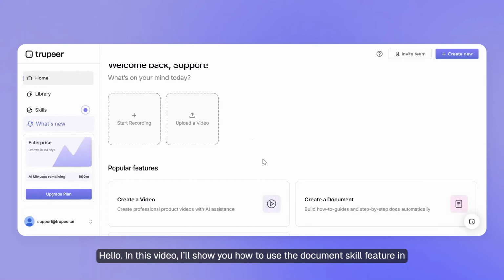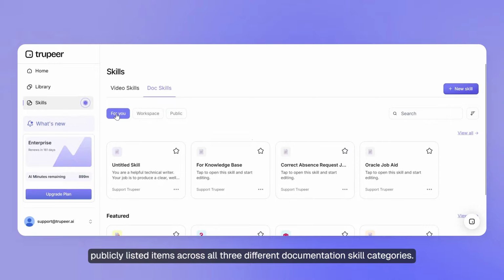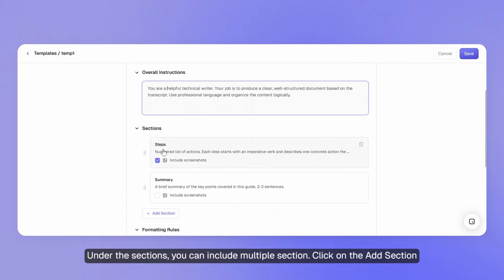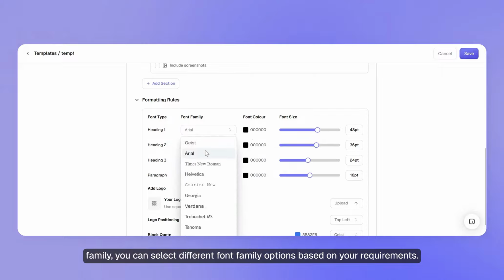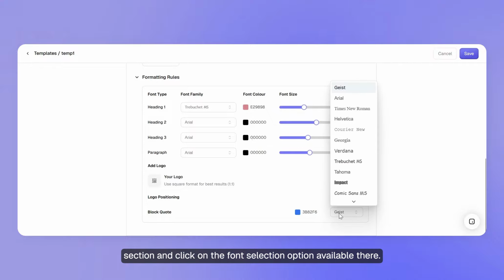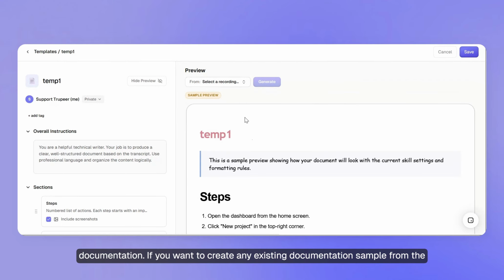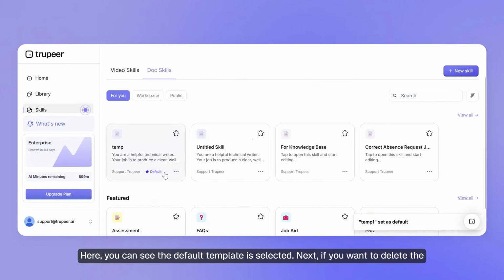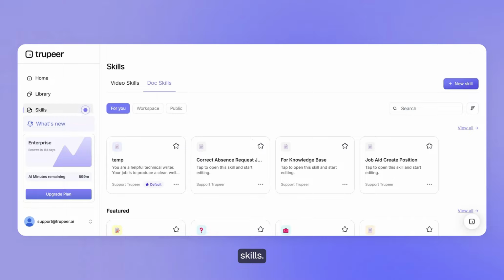How to Use the Doc Skill Feature in Trupeer | Trupeer AI Tutorial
Use the Doc Skill feature in Trupeer. This tutorial covers creating a skill manually, adding sections, tags, and instructions, setting formatting rules like fonts, colors, and logos, previewing the output, and saving your template.